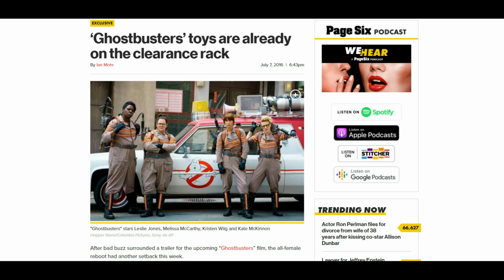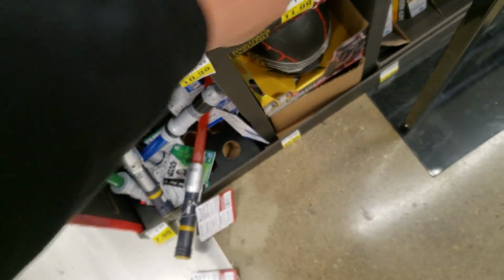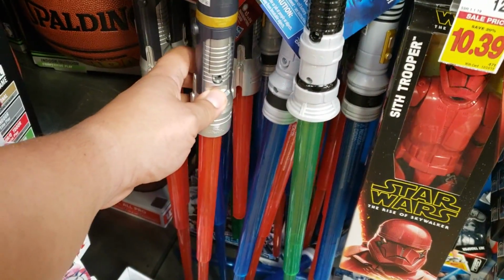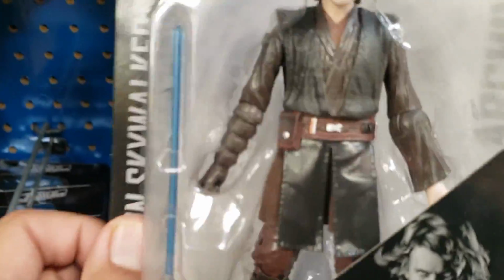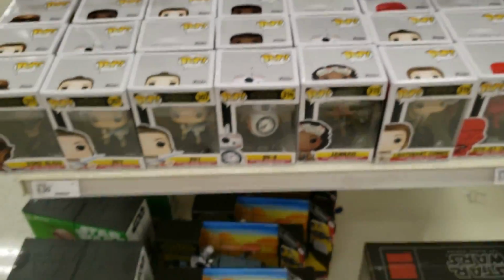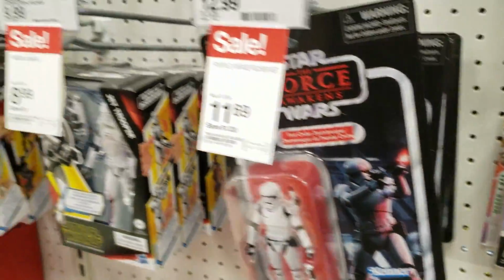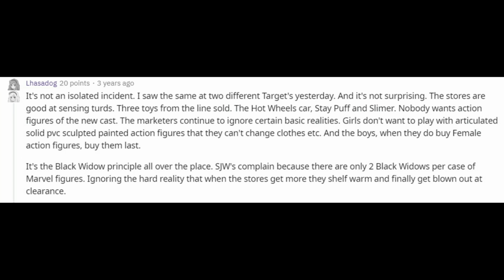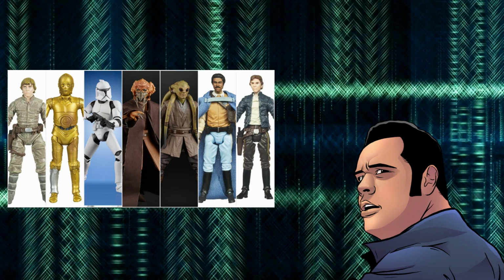The Rise Of Skywalker Toys are Already on Clearance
Retailers clearly have little faith in Episode IX